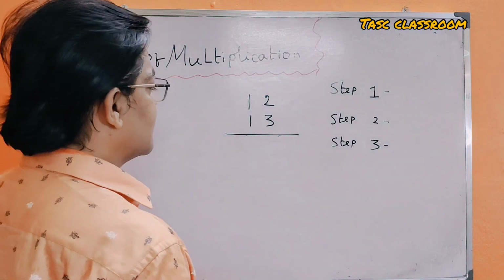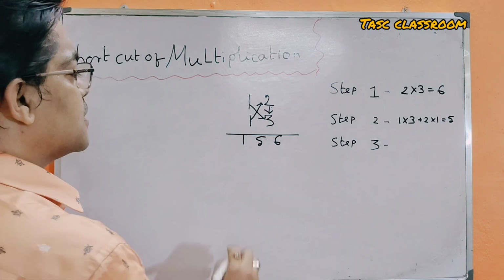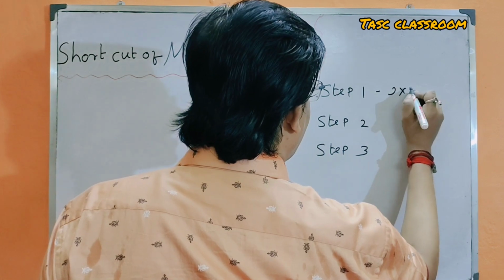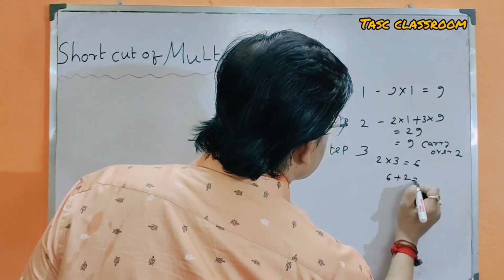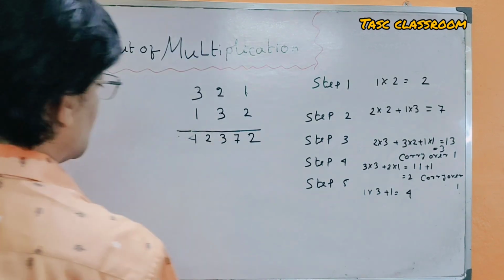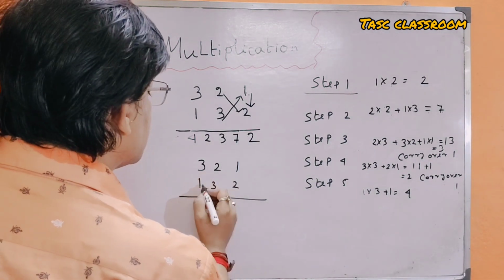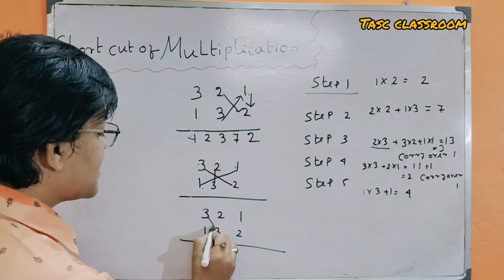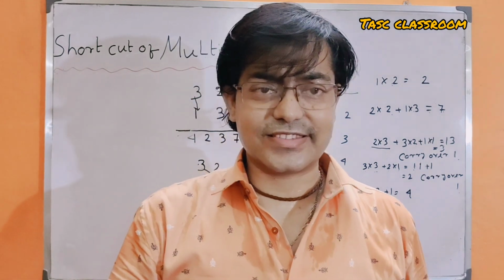SHORTCUT TRICKS OF MULTIPLICATION FOR EVERYONE (CLASS 1-12 AND ALL COMPETITVE EXAM)SOLUTION IN 5 SEC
SHORTCUT TRICKS OF MULTIPLICATION FOR EVERYONE (CLASS 1-12 AND ALL COMPETITVE EXAM)SOLUTION IN 5 SEC | shortcut 2021 |
JEE MAINS / CDS AND ALL COMPETITVE EXAM|

CHAPTER I
Preliminary
[4th June, 1957] An Act to amend and consolidate the law relating to copyright.
Be it enacted by Parliament in the Eighth Year of the Republic of India as follows:
(2) It extends to the whole of India.
(3) It shall come into force on such date 2 as the Central Government may, by notification in the
Official Gazette, appoint.
2. Interpretation. -In this Act, unless the context otherwise requires,-
(a) "adaptation" means,-
(i) in relation to a dramatic work, the conversion of the work into a non-dramatic work;
(ii) in relation to a literary work or an artistic work, the conversion of the work into a dramatic work by
way of performance in public or otherwise;
(iii) in relation to a literary or dramatic work, any abridgement of the work or any version of the work in
which the story or action is conveyed wholly or mainly by means of pictures in a form suitable for
reproduction in a book, or in a newspaper, magazine or similar periodical;3
(iv) in relation to a musical work, any arrangement or transcription of the work; 4
 and
(v) 5 in relation to any work, any use of such work involving its re-arrangement or alteration;
(b) "work of architecture" means any building or structure having an artistic character or design, or
any model for such building or structure; 6
(i) a painting, a sculpture, a drawing (including a diagram, map, chart or plan), an engraving or a
photograph, whether or not any such work possesses artistic quality;
(ii) work of architecture;7 and
(iii) any other work of artistic craftsmanship;
(d) "author' means,-
(i) in relation to a literary or dramatic work, the author of the work;
(ii) in relation to a musical work, the composer;
(iii) in relation to an artistic work other than a photograph, the artist;
(iv) in relation to a photograph, the person taking the photograph;
(v) in relation to a cinematograph8 or sound recording the producer; and
(vi) in relation to 9 [any literary, dramatic, musical or artistic work which is computer-generated.